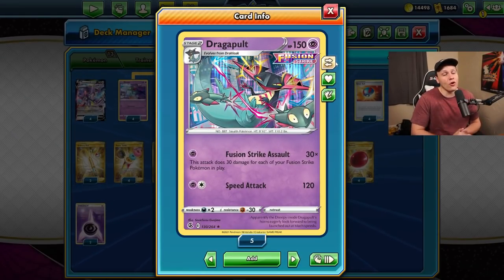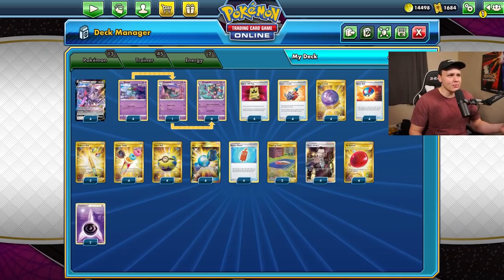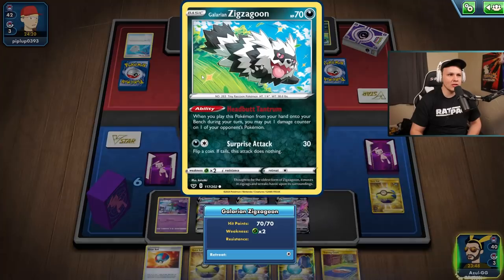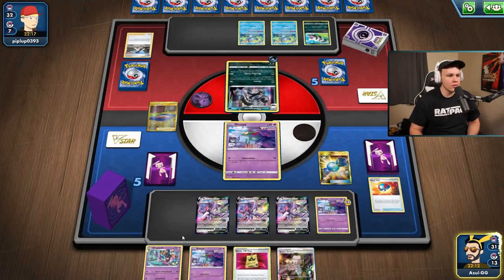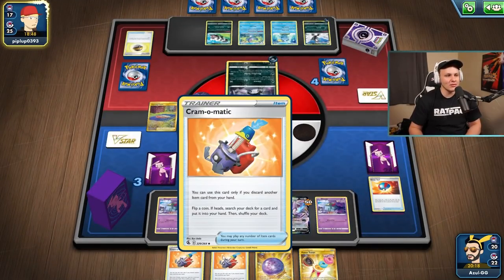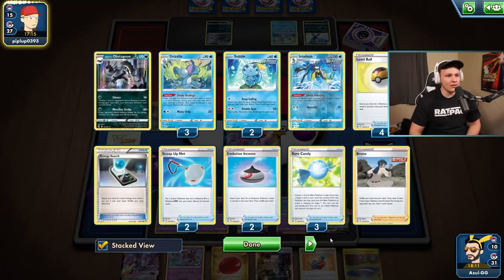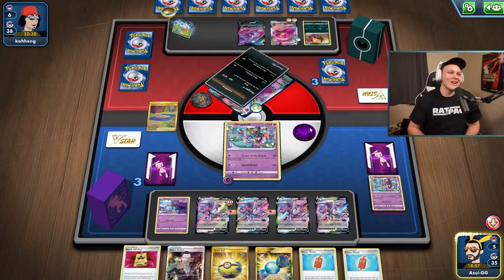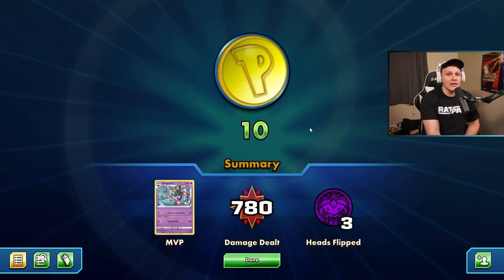This Deck Only has Boss for Supporters after 30 Games...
TIME STAMPS
0:00 Intro
2:43 Game 1 vs Obstagoon
19:40 Game 2 vs SingleStrike Box